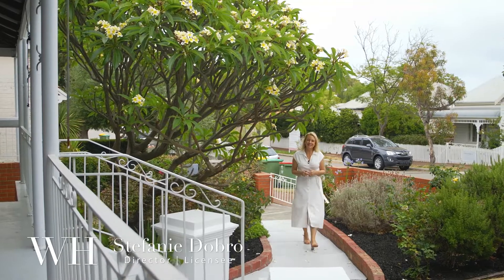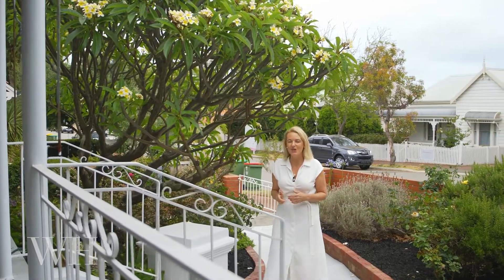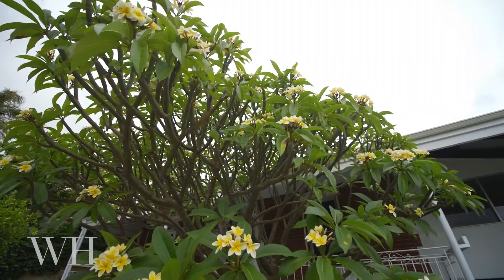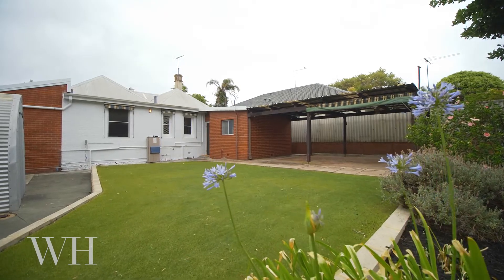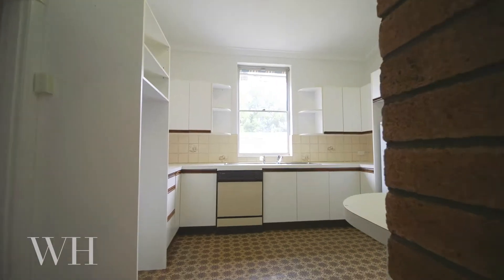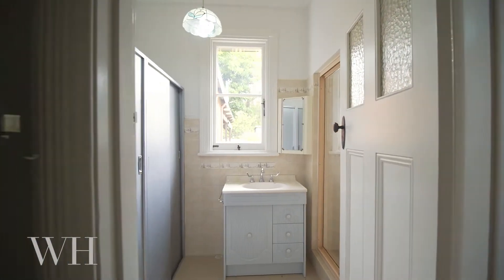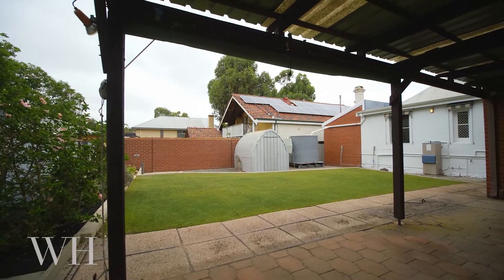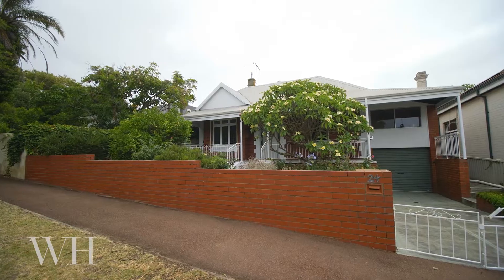24 Alexandra Street, Fremantle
A striking tuck-pointed exterior, offset by a classic corrugated iron pitched roof, a sweeping front veranda and ornate lead-light windows set the scene for its grand federation-influenced interior that has been home to two generations of one family.

And now the opportunity presents for a new family to become custodians of this heritage beauty and make it their own dream home.

Original wide jarrah floorboards, high ceilings, picture rails, stucco walls, a double arched hallway, along with cornices and ceiling roses have been preserved to pristine condition, providing the perfect entry statement to tailor-make a spectacular extension at the rear of the property or simply enjoy for its vast space and multiple living zones.

Four original rooms at the front of the home have been “enhanced” by an extension, thought to have been added in the 1970s.  Three of the front rooms, one with art deco inspired mantle and gas fire, can be used as bedrooms with an enclosed sleep-out off the formal dining room creating a potential fourth bedroom.

The rear zone, with touches of retro-charm, includes a light-filled kitchen with garden views, two bathrooms, one in the generous laundry and an activity room.

Outdoors, the options are limitless. A vast rear garden, with rainwater tank, artificial turf, covered patio, a workshop (shed) and the most spectacular Illawarra flame tree (along with several citrus trees), provides a canvas of opportunity.

Depending on your lifestyle needs, there’s plenty of room for a swimming pool, vegie garden or a light-filled re-modelling project of dream-worthy proportions!

A lock up single garage, with tandem parking for two additional vehicles, has potential to be re-purposed into a wine cellar, or simply enjoy the benefits of being located less than 10 minutes from the river foreshore (by foot) and 6 driving minutes to Port Beach, along with an abundance of convenience and take-away options along Canning Highway (Fresh Provisions, Woolworths, Farmer Jacks) several charming local cafes, regular public transport facilities, yacht clubs and of course, the eclectic Port City of Fremantle.

Walking distance to Richmond Primary School and childcare centres.

This is a unique and rare property opportunity steeped in East Fremantle’s coveted history with endless potential to be transformed into something truly magical!

- Front home - Town of East Fremantle “heritage rated”
- Built circa 1920s with rear extension circa 1970s
- Original wide jarrah floorboards, stucco walls, generous double arched hallway, high ceilings and picture rails, sash windows
- Ornate lead-light windows in front rooms and front door
- Tuck-pointed front exterior
- Elevated position with sweeping front porch
- Ducted air-conditioning
- Easy-care gardens with a selection of mature trees
- Vast rear garden with artificial turf, rainwater tank, workshop (shed) and covered patio
- Single remote garage with potential to transform into wine cellar
- Tandem parking for two vehicles
- Endearing neighbourly community
- Walking distance to Richmond Primary School, river foreshore, the beach and local dining and café options